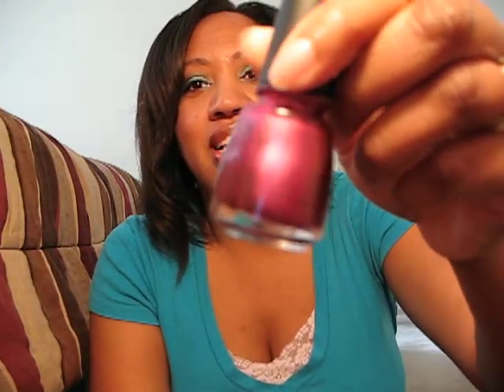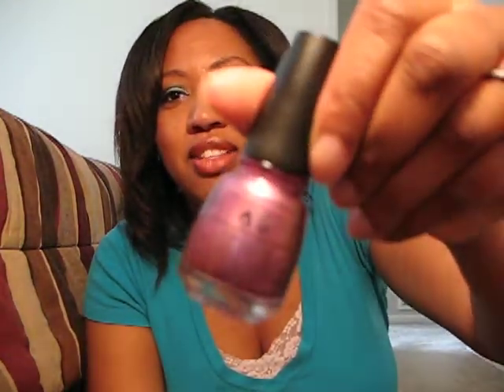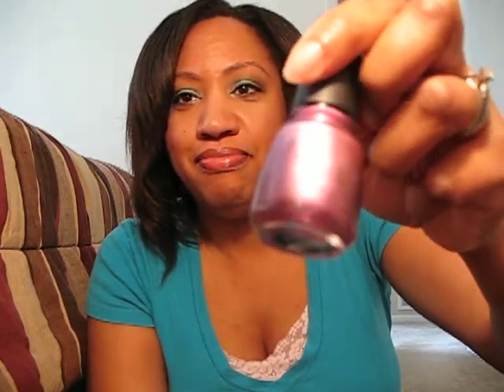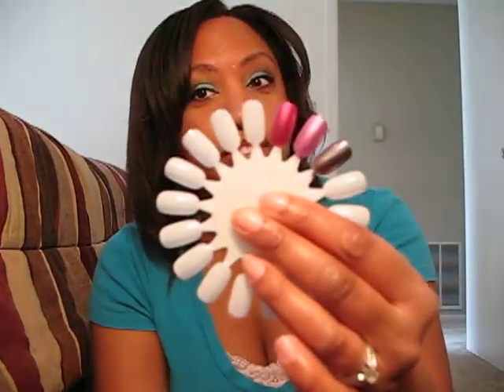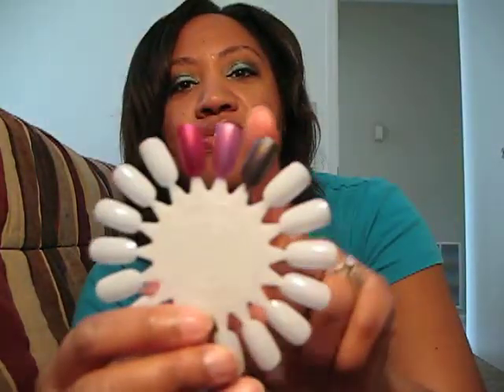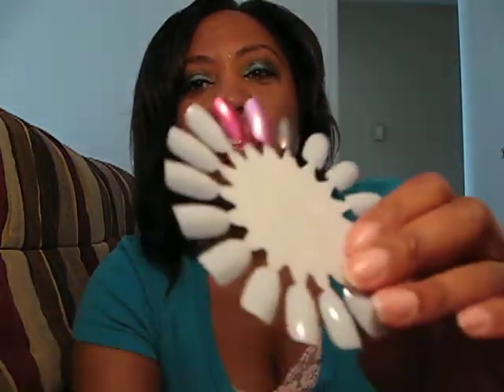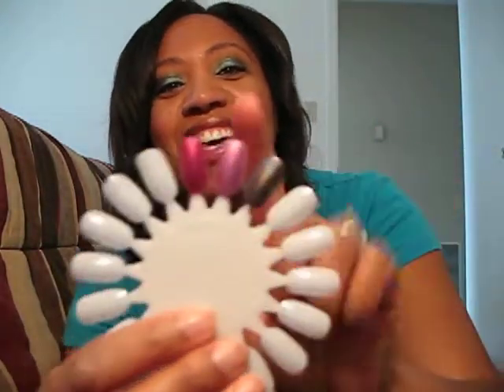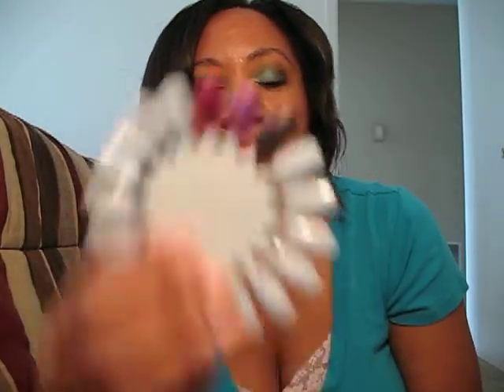China Glaze Hologlam Haul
Amazing polishes!!!